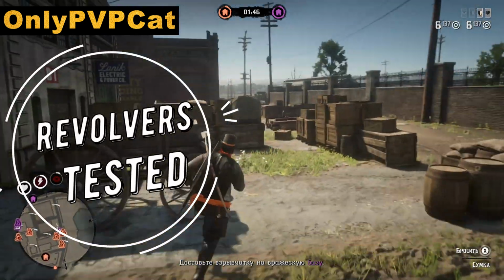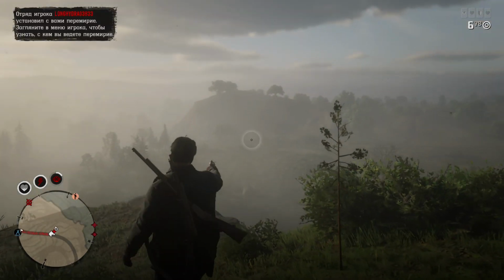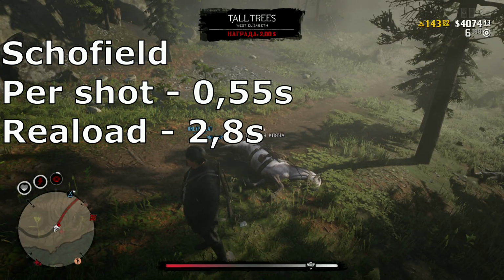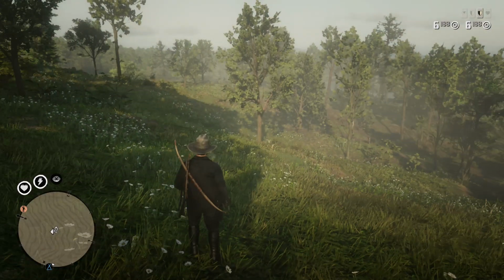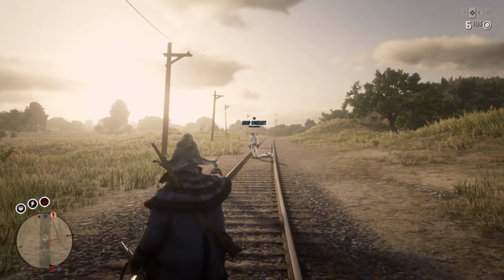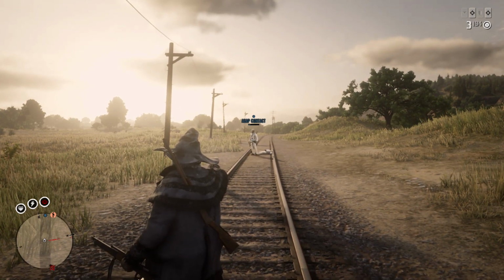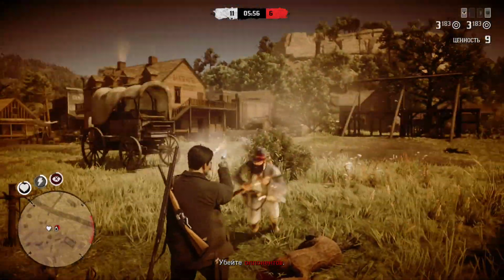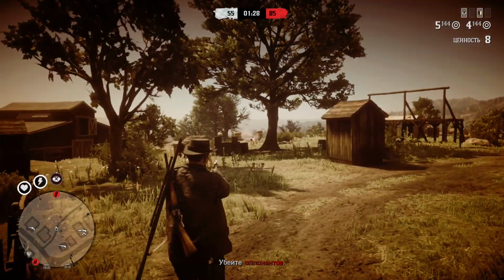REVOLVERS in red dead online: Cattleman, Schofield and double-action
For this video i got most revolvers tested and reviewed in red dead online (exept LeMat since i've already made a video about that weapon). And before this tests i was sure that revolvers are a bad weapon choice in rdr2 online, but it turned out that Cattleman is a solid weapon for different pvp situations, double-action is really nice for headshots with PIB, and Schofield is good for body shots and headshot withot PIB.
Revolvers tested (firerate, reaload speed, damage and pvp impressions):
- Cattleman
- Schofield
- Double-action
+ Sawed off shotguns!